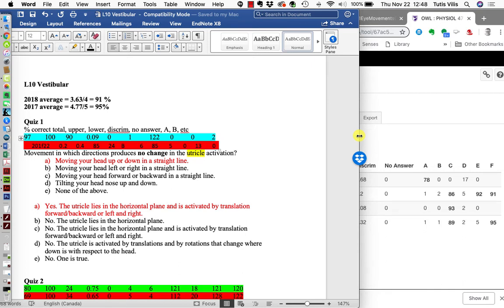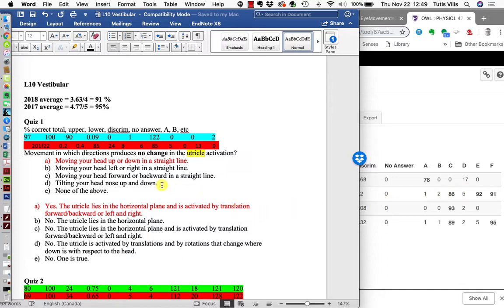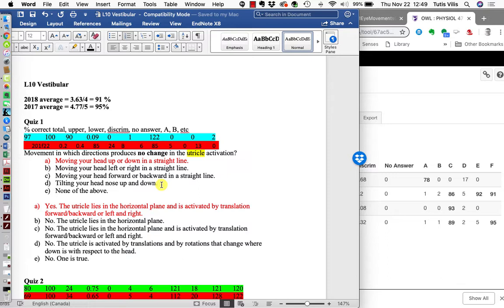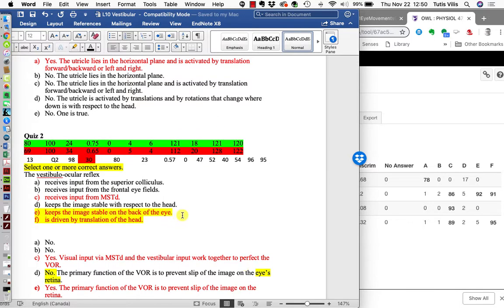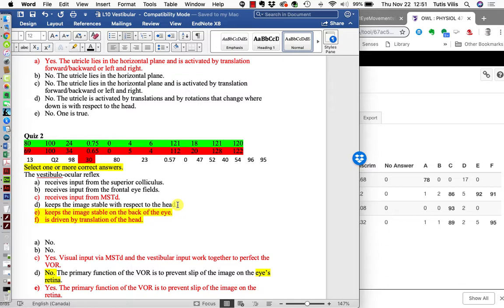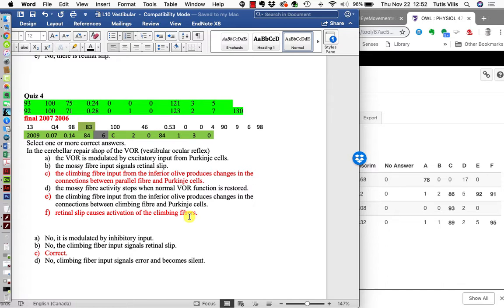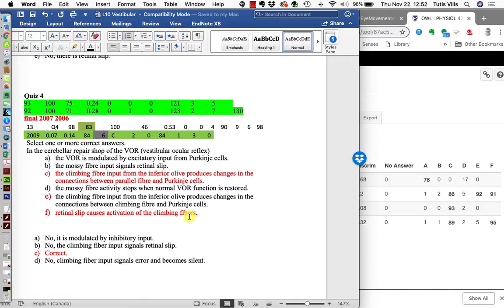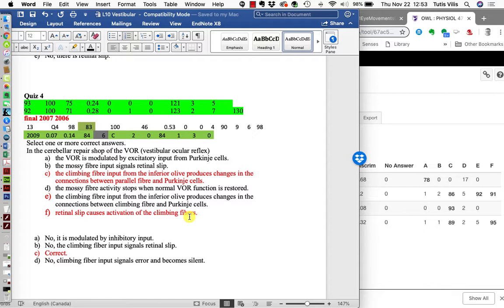Lecture 10 Quiz 2018